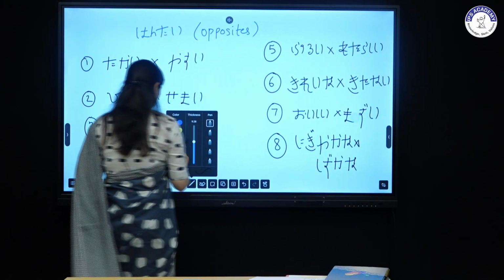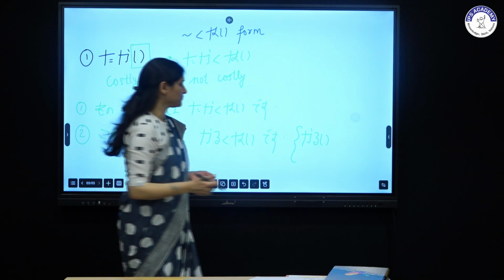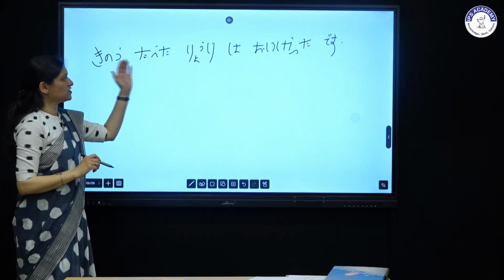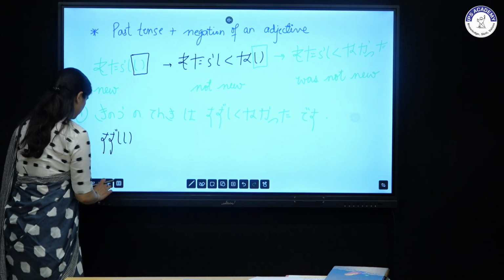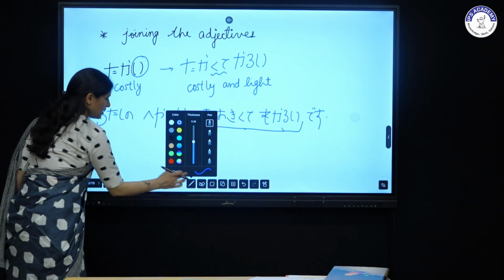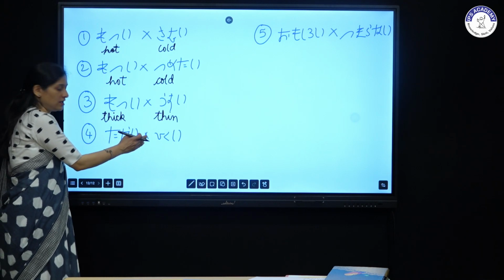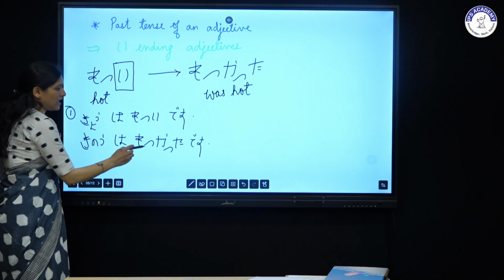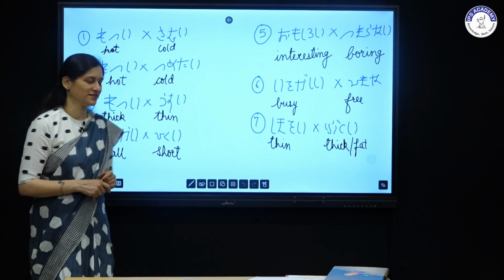Japanese Language by Ms. Sneha Modak